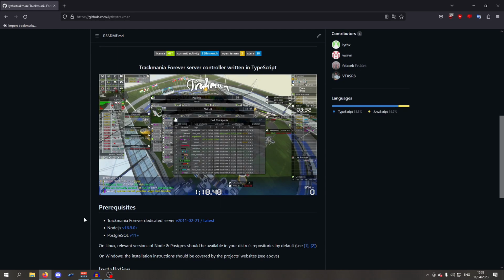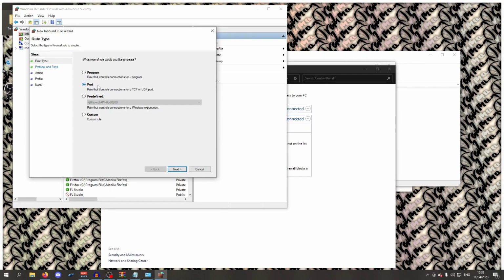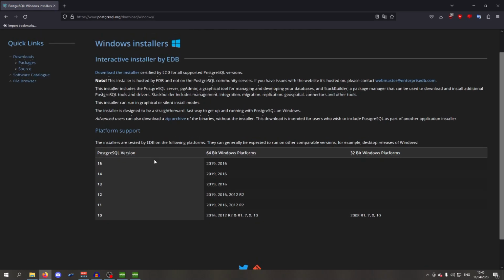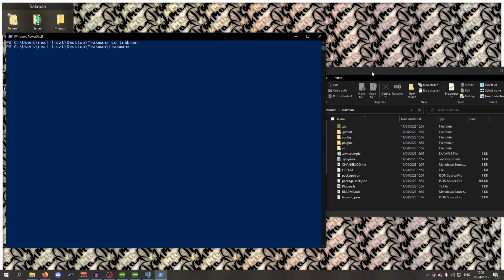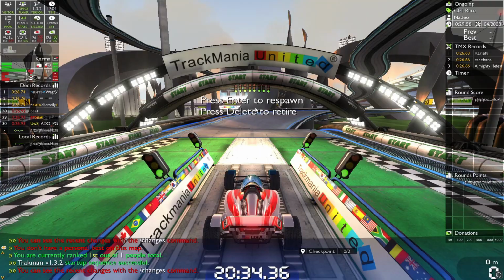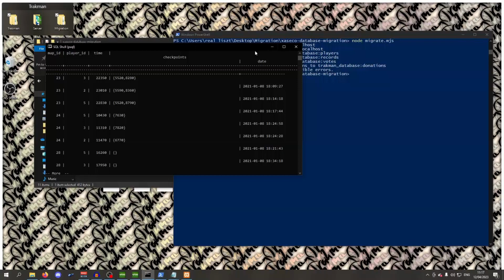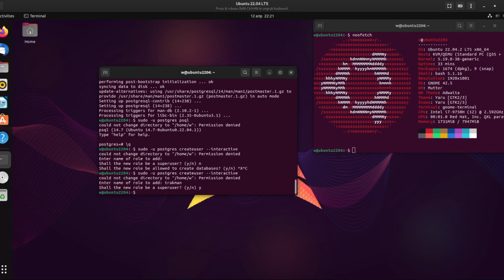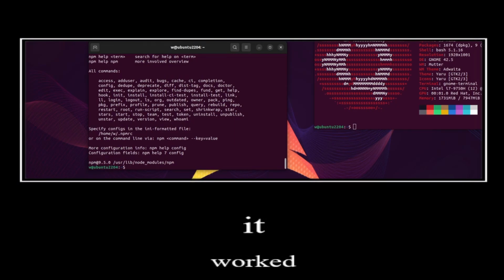TRAKMAN Controller Setup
This is a tutorial which covers the installation of a TMNF dedicated server as well as the TRAKMAN controller set-up tutorial.

Server Settings
TrackmaniaServer.exe /dedicated_cfg=dedicated_cfg.txt /game_settings=MatchSettings/auto_matchsetting.txt

Time Stamps
0:00 - Intro
0:30 - Setting up Dedicated Server
6:23 - Setting up TRAKMAN
14:10 - Xaseco to TRAKMAN Migration
18:30 - Linux installation tutorial

Thanks to @wiseraven_ for recording the linux segment at the end.